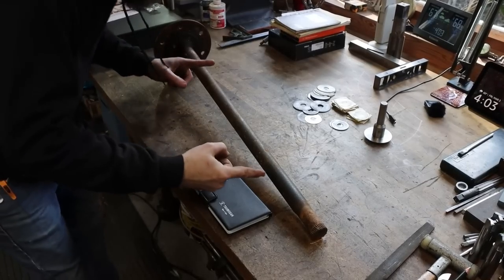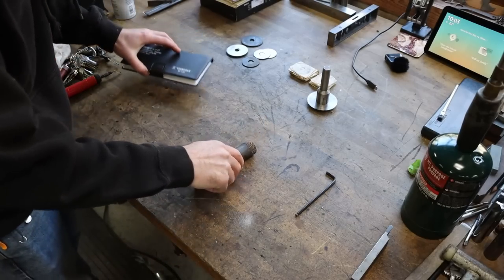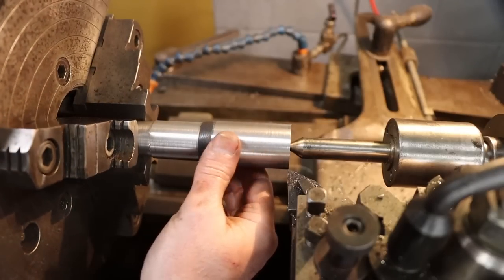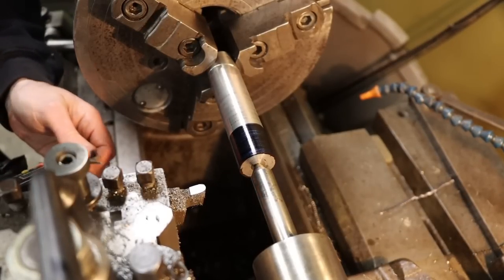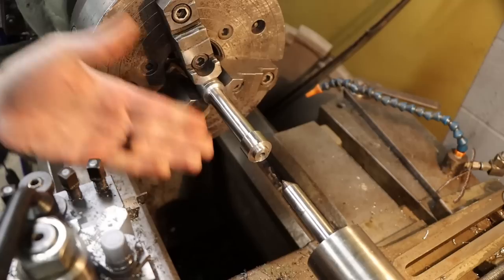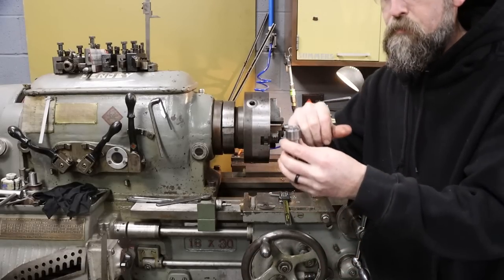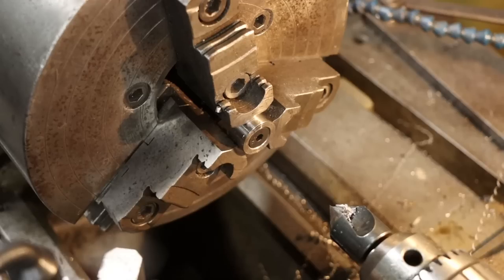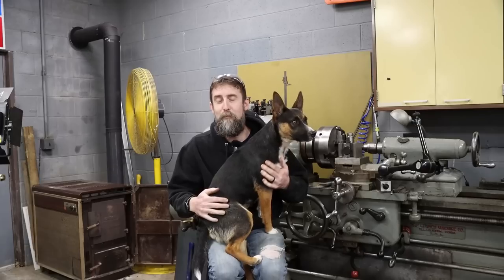Shop Tooling Project From Trash Axle . New Slitting saw Arbor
In this video we take some steel from the scrap pile and turn it into  useful tooling for the shop. I have needed but didn't have a 5/8" slitting saw arbor so now is a good time to make one.
Amazon Wish List